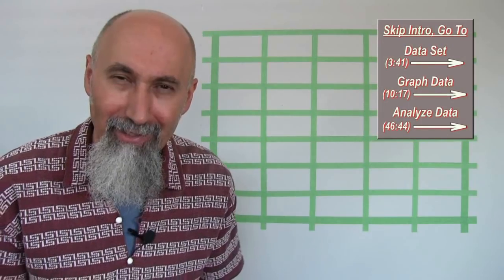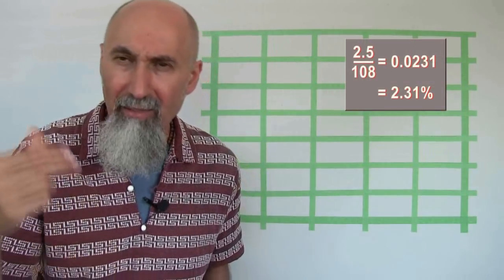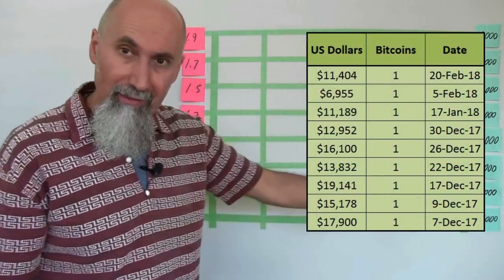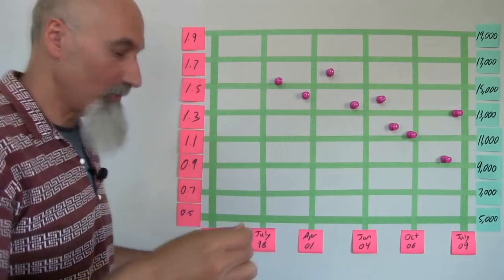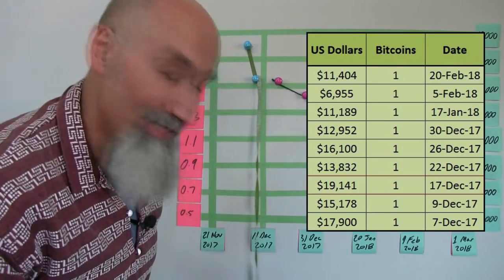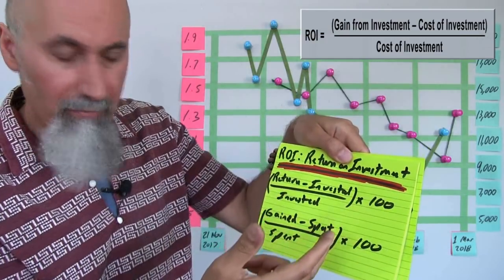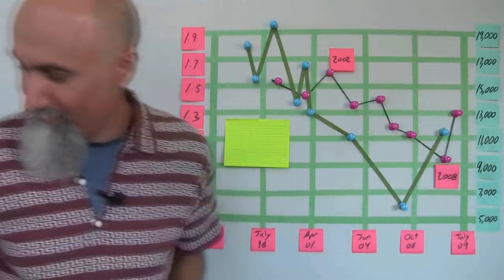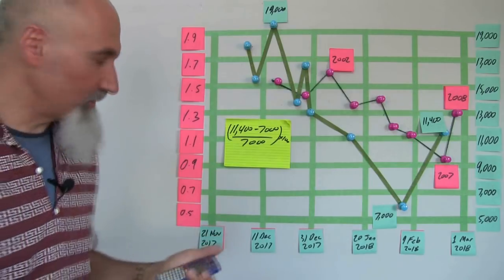ASMR Math: Return on Investment (ROI): US vs Canadian Dollars vs Bitcoin (Personal Finance)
***CRYPTO***
▶️ As well as Cryptocurrencies:
Bitcoin (BTC): 1Peam3sbV9EGAHr8mwUvrxrX8kToDz7eTE
Bitcoin Cash (BCH): 18KjJ4frBPkXcUrL2Fuesd7CFdvCY4q9wi
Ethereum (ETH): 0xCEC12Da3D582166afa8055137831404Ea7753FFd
Ethereum Classic (ETC): 0x348E8b9C0e7d71c32fB2a70DcABCB890b979441c
Litecoin (LTC): LLak2kfmtqoiQ5X4zhdFpwMvkDNPa4UhGA
Dash (DSH): XmHxibwbUW9MRu2b1oHSrL951yoMU6XPEN
ZCash (ZEC): t1S6G8gqmt6rWjh3XAyAkRLZSm9Fro93kAd
Doge (DOGE): D83vU3XP1SLogT5eC7tNNNVzw4fiRMFhog

Peace.

chycho

***REFERENCED VIDEOS***

ASMR Math: Setting Up Our 10 x 10 Grid and Playing a Pattern Recognition Puzzle Game (Live Stream)

ASMR Math: Why the Perception of Time Varies with Age: Life, Death and Living on Borrowed Time

10 by 10 Grid and Multiplication Table, plus a Math Puzzle, a Pattern Recognition Game (Includes Live Streams)

Peace,

chycho